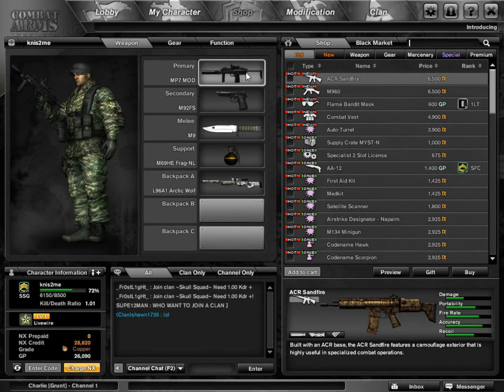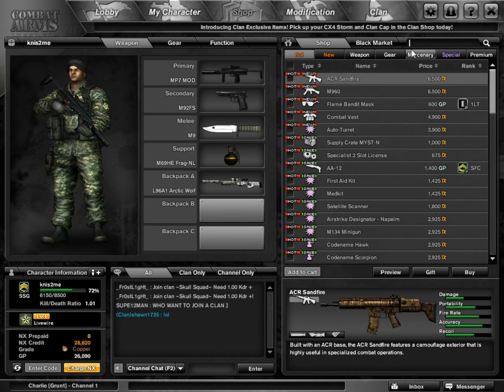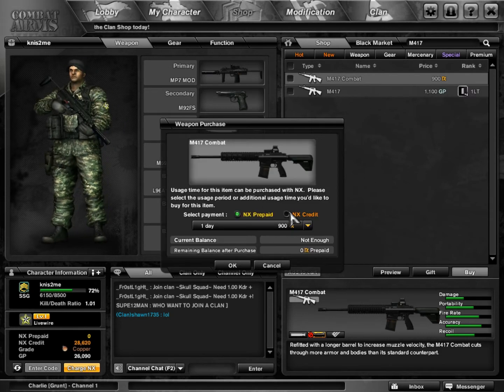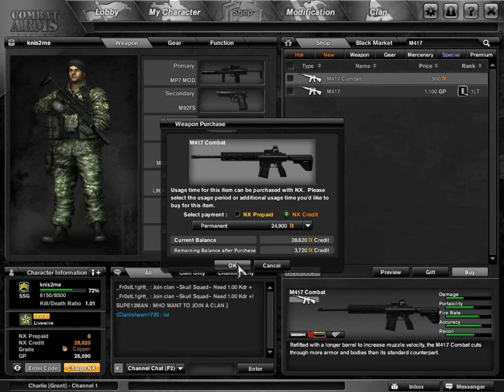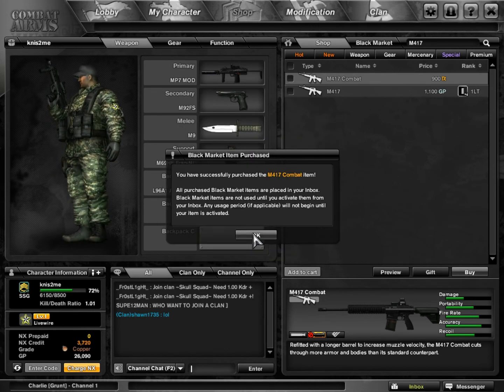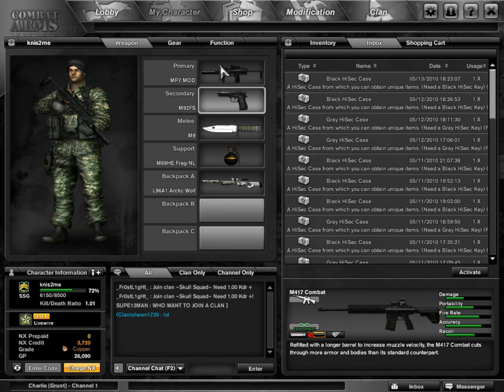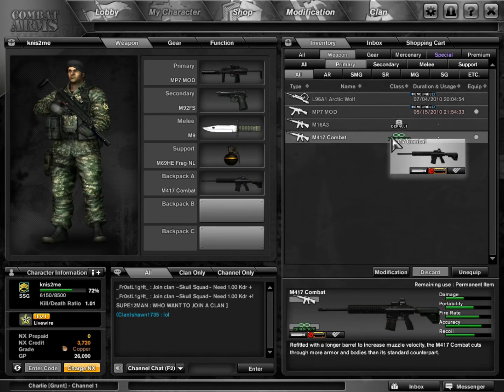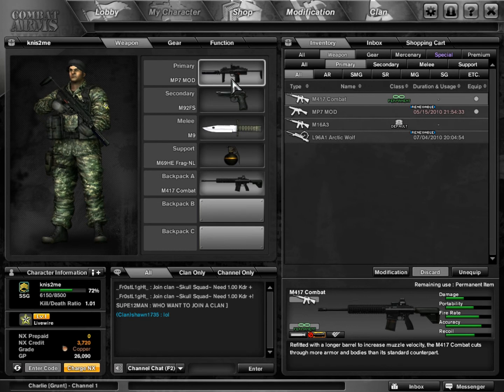My first Perm! My First Combat Arms Perm Weopon Is the M417 Combat! In 1080 HD!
Like tytle and Vid says. Thanks For waching got some laggy game play being uploaded soon! Btw How did u guys like the HD?